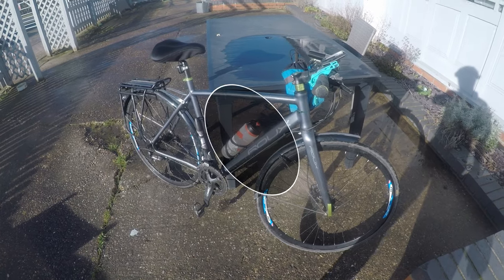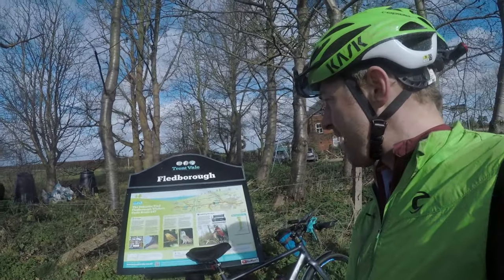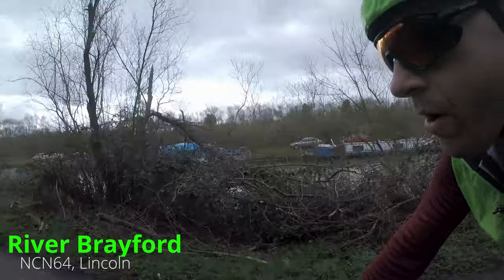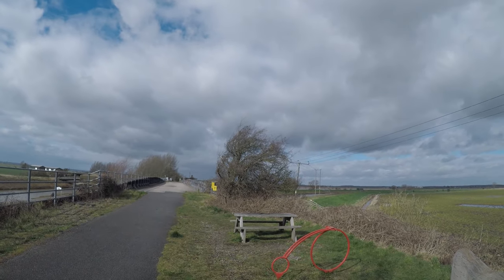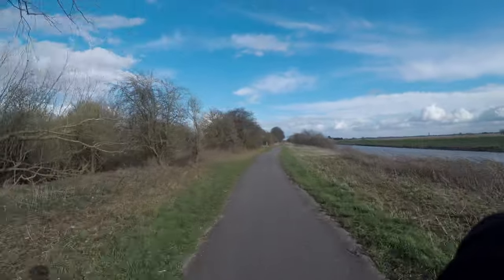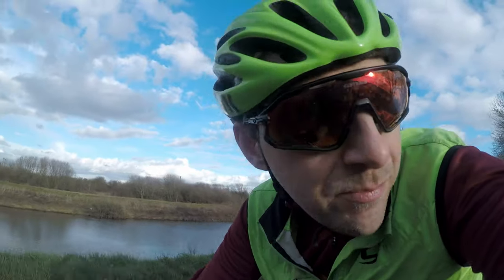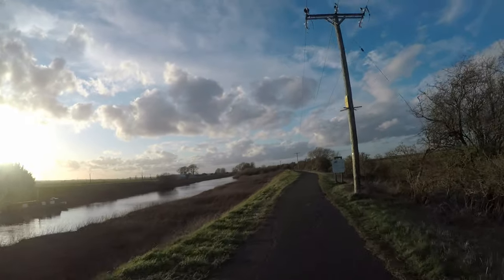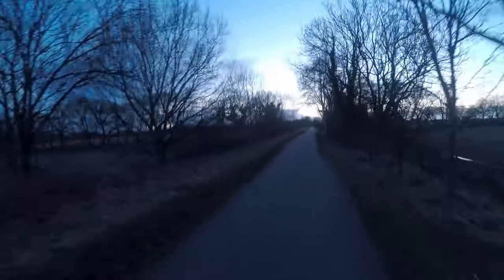Can I Ride 150 miles on a Hybrid Commuter Bike ? // OFF-ROAD BIKING ACROSS NOTTS AND LINCOLNSHIRE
My road bike is current with a local bike mechanic, turns out the hub of my rear wheel is faulty so is current in for repair this week.  So not wanting to miss out on some early Spring weather goodness I decided to complete my 200km Audax DIY which was loosely scheduled this weekend on my Hybrid Commuter Bike - the Roux Foray P17.  Certainly learnt a few things riding on this bike for this kind of distance.

I will be hoping to ride it again later in the year for some weekend camping in some more scenic, hilly countryside somewhere to be decided later.

- My Equipment -
Shiny Nuts!
Zefal Bike Pump Straps
Wahoo TICKR Heart Rate Monitor
Wahoo Elemnt - here's a link to the lates model the Wahoo Elmnt Roam
RavPower 26800mah Power Bank
Garmin Vivoactive 3 Sports Watch
RockBros Polarized Sports Sunglasses
BodyFat Scales
Right-angled USB Cables
Wahoo Mount for Aero/Tri Bars

- Camera Equipment -
GoPro Hero 5 Black - here's a link to the latest GoPro
50-in-1 GoPro Mount Bundle
GoPro Floaty Handle (selfie-stick)
Ulanzi GoPro Magnet Quick Release mount
Camera Windshield Housing
Neewer LED Dimmable Light Panel

- Nutrition -
HIGH5 Energy Hydration Drink (Caffeine)